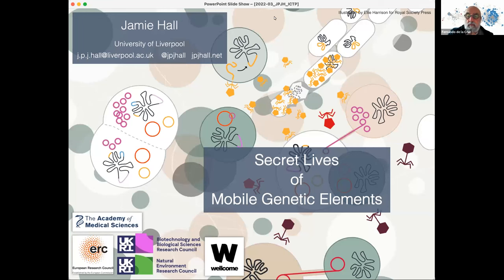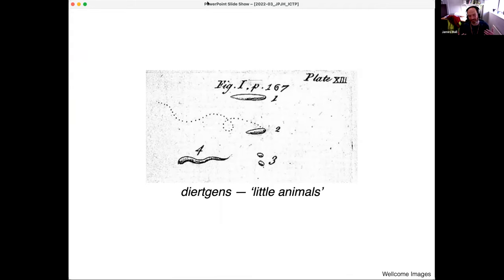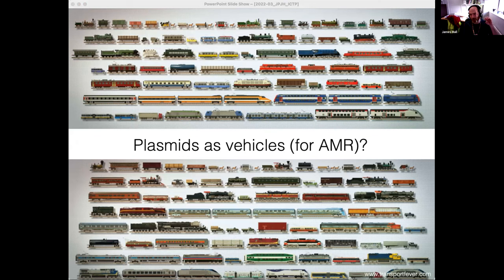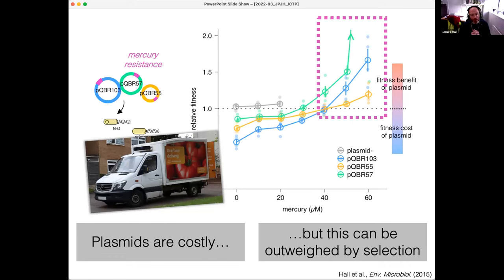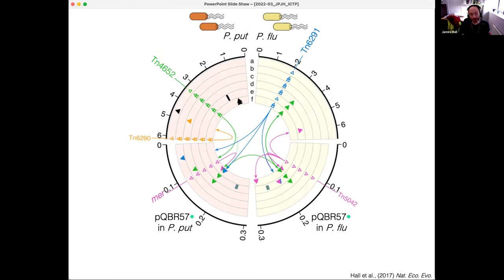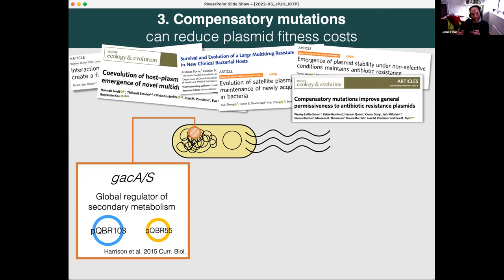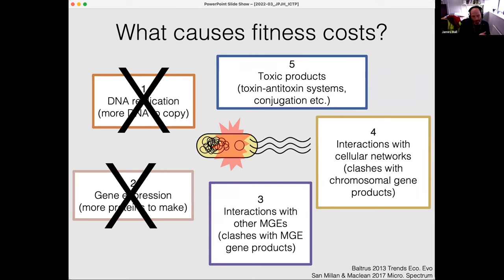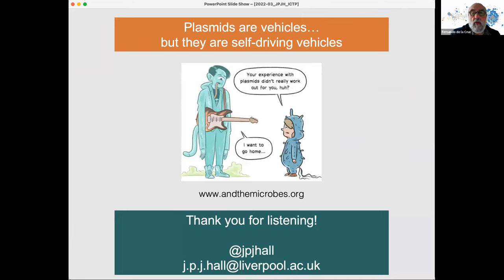Plasmid-mediated Horizontal Gene Transfer in Microbiomes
Speaker: James P. HALL (University of Liverpool, UK)
2022_03_23-17_30-smr3761.mp4